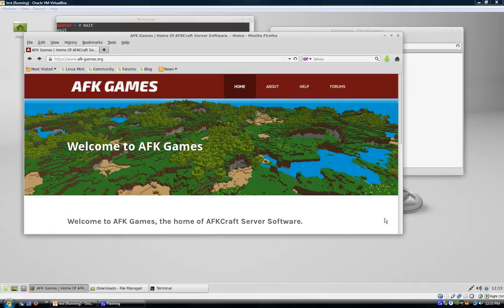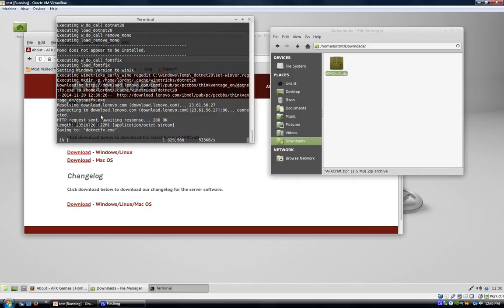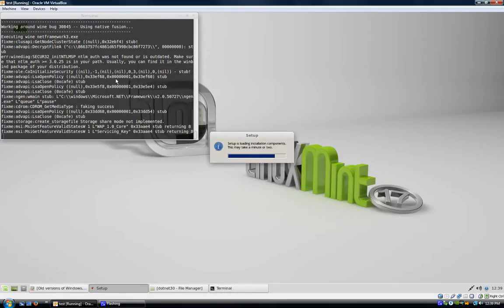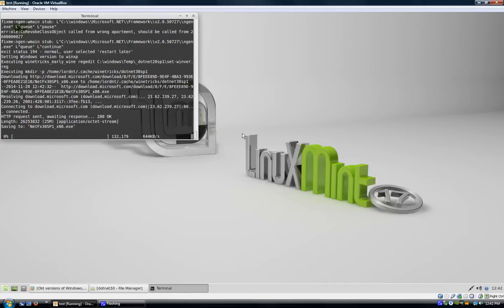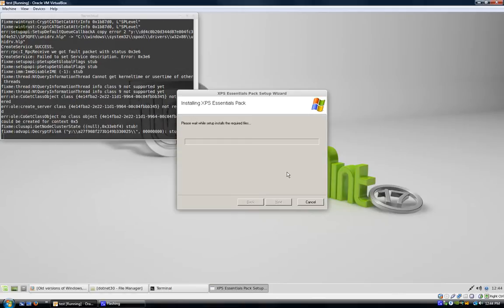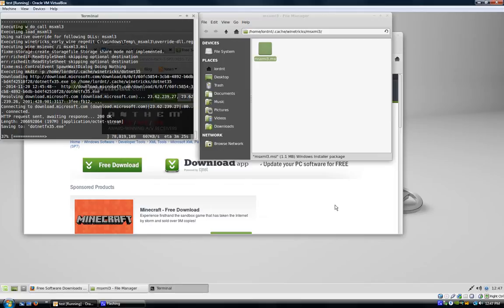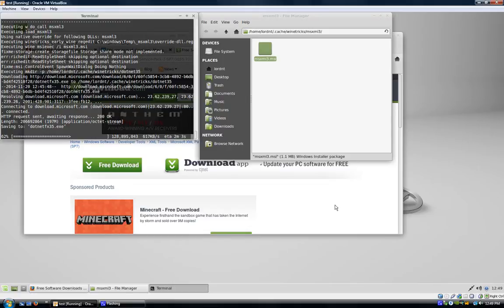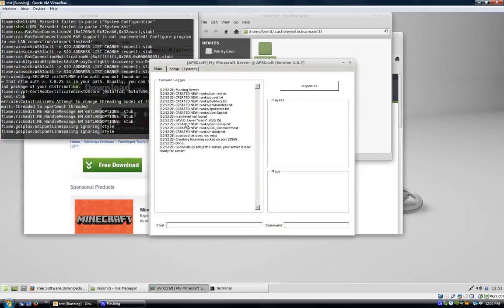How to install .net 3.5 and AFKCraft under Wine 1.6 and Linux Mint 17 x86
Blow by Blow install of .net 3.5 under Wine using Winetricks